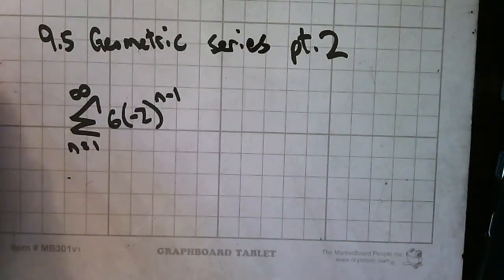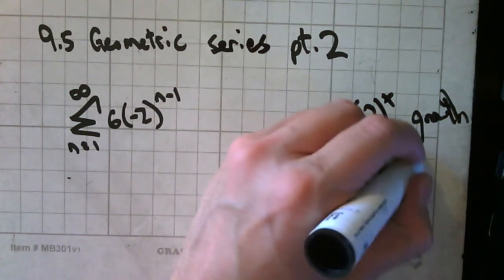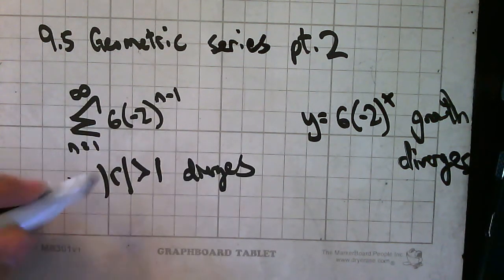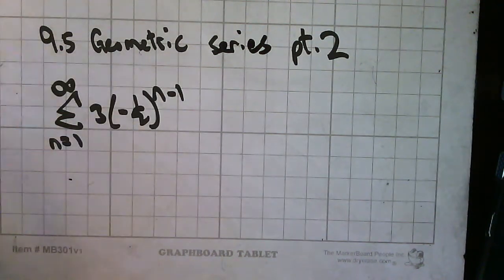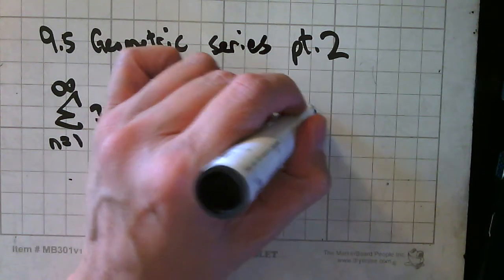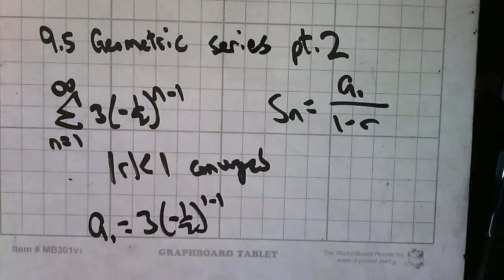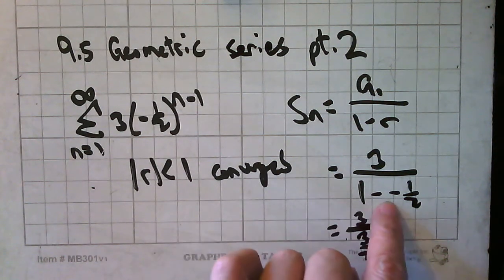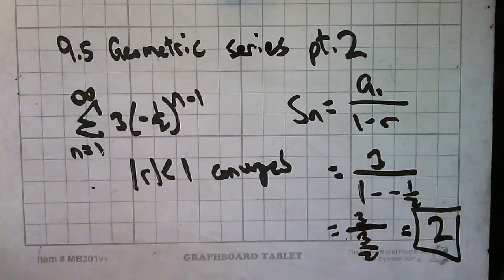9.5 Geometric series pt.2